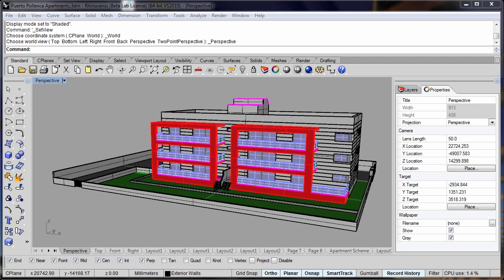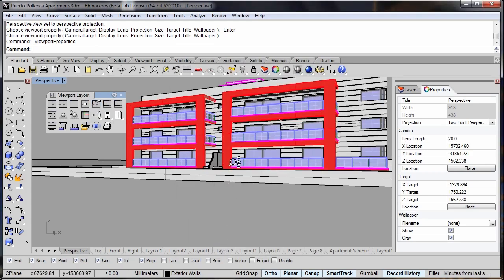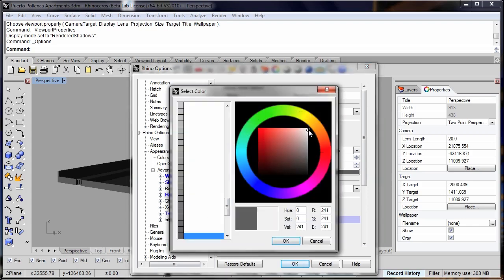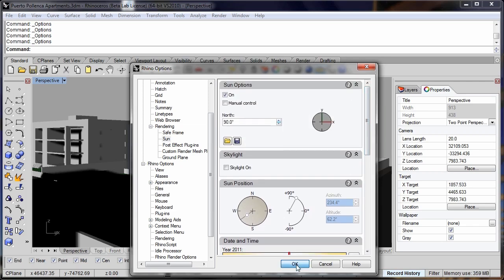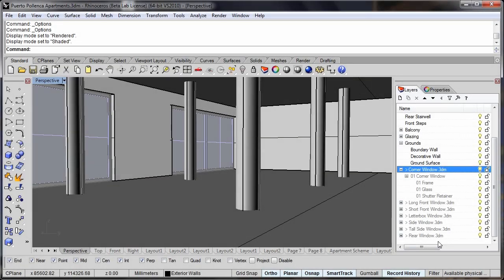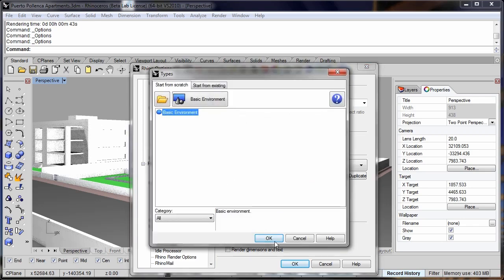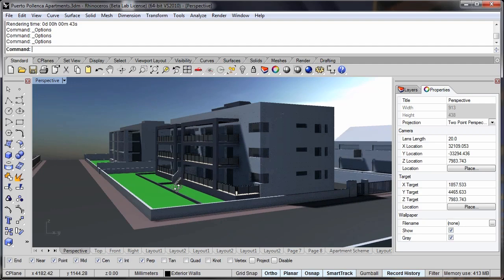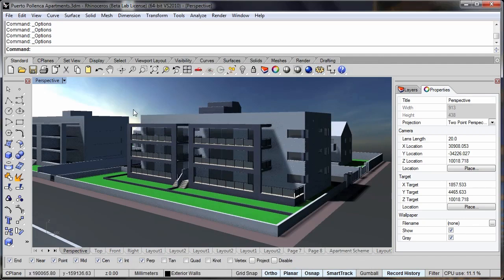Rhino 3D V5 Architecture Visualisation Improvements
- In this video we are going to look at some of the improvements in Rhino v5.0 that are particularly useful for visualisation and presentation in architecture and its related industries.